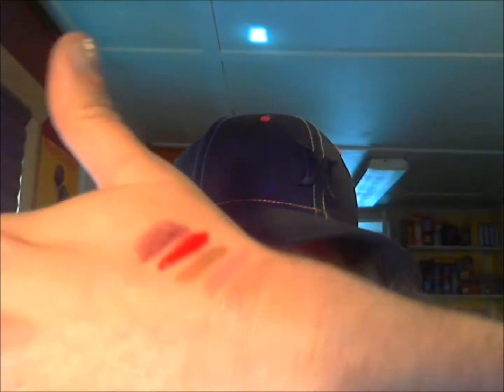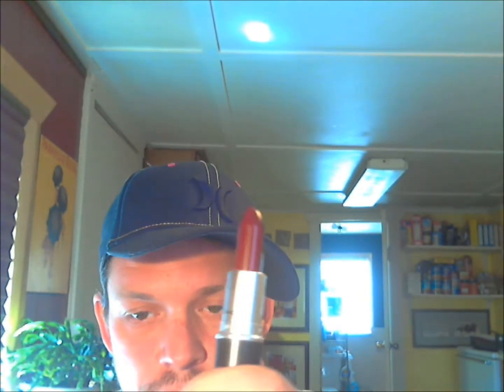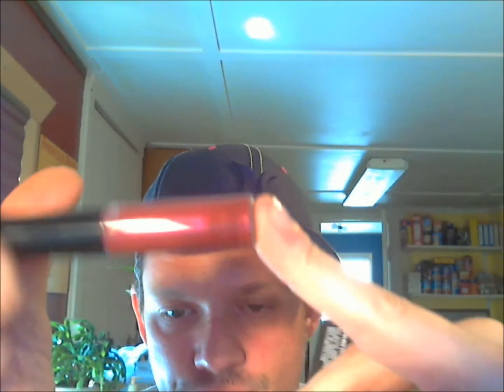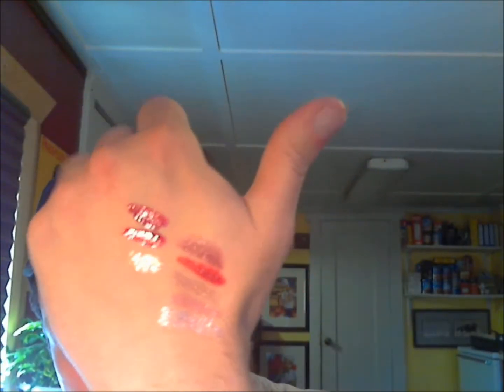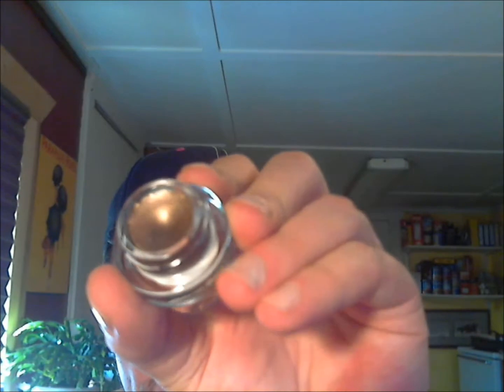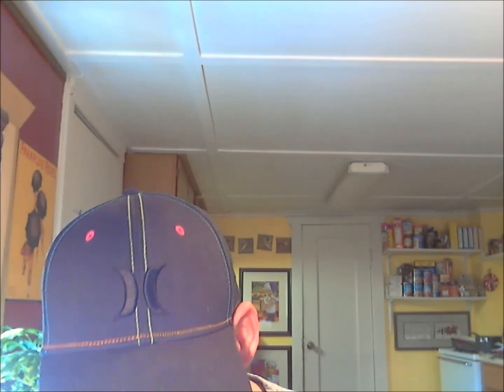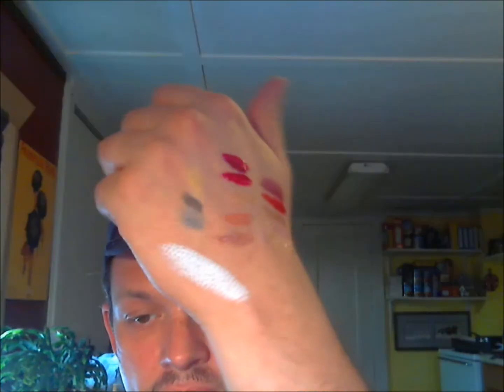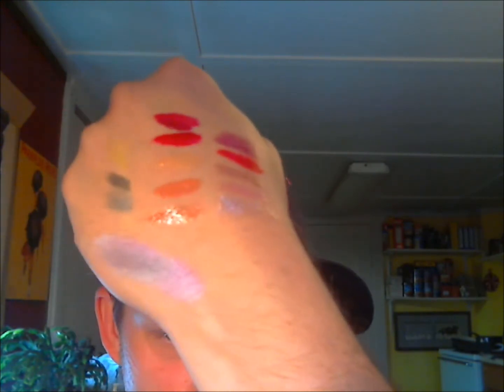MAC INDULGE FALL 2013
Swatches and review of the MAC INDULGE LINE FALL 2013. All lipsticks and lipglasses along with 3 shadows as well as the PRO Paint stick in Pure White!